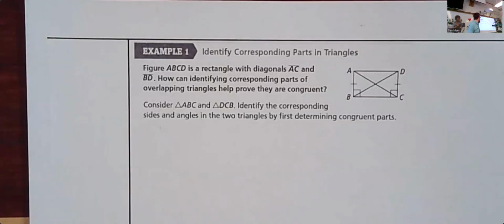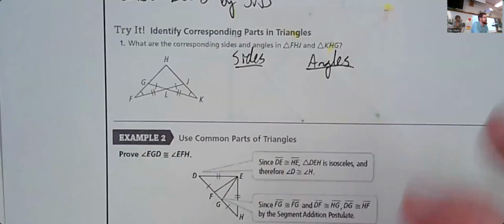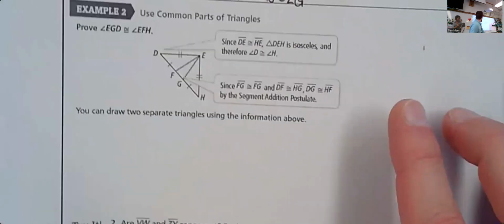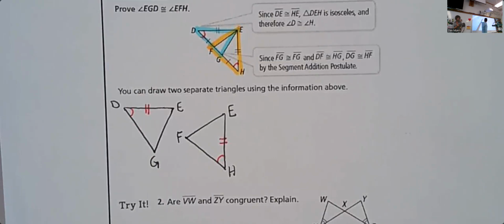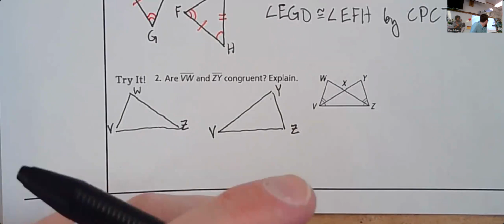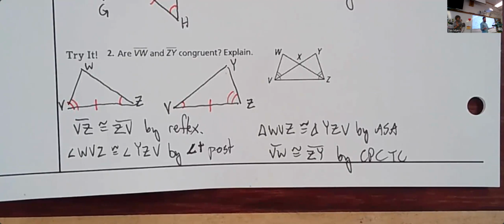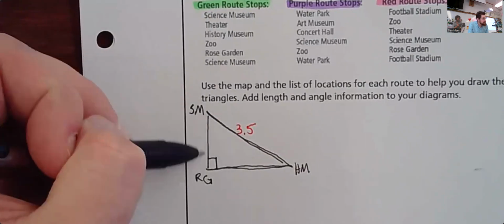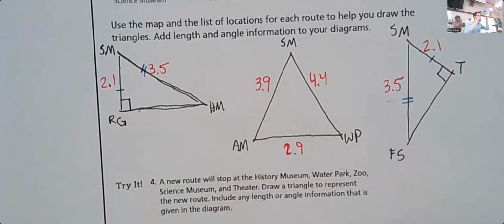Lesson 4-6: Congruence in Overlapping Triangles